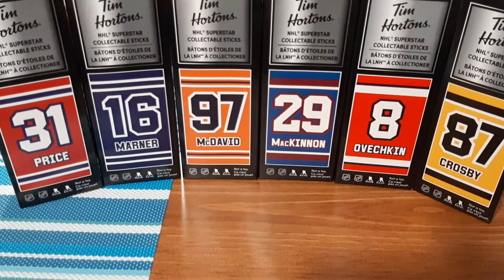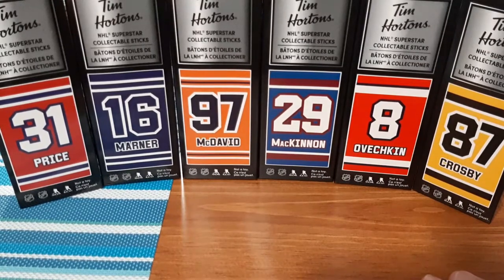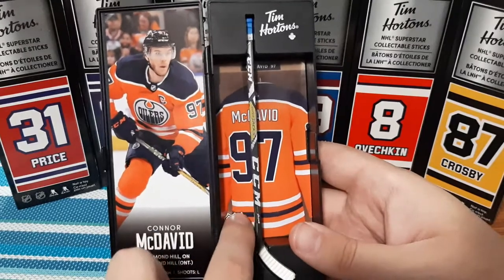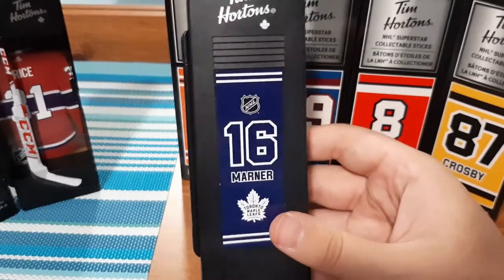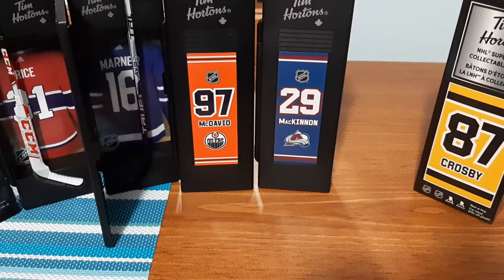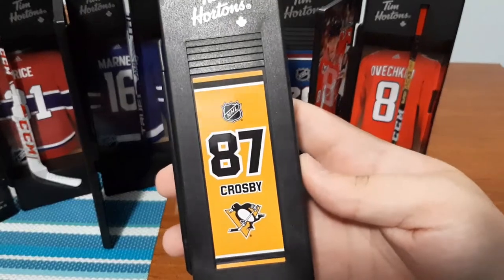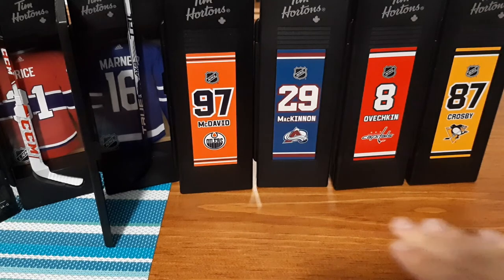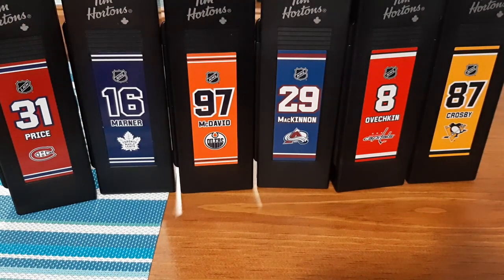TIM HORTONS NHL MINI STICK UNBOXING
Today I unbox Tim Horton's NHL Hockey Sticks